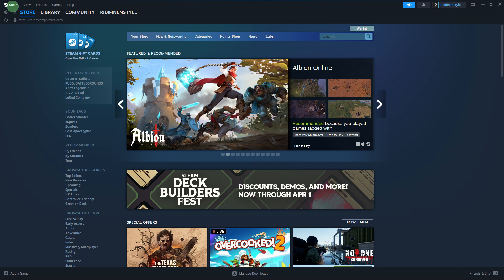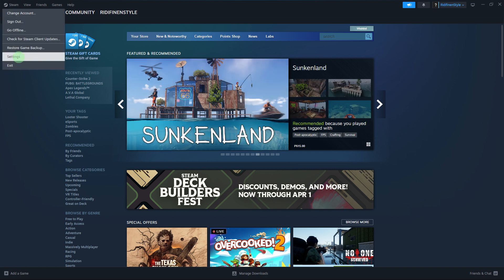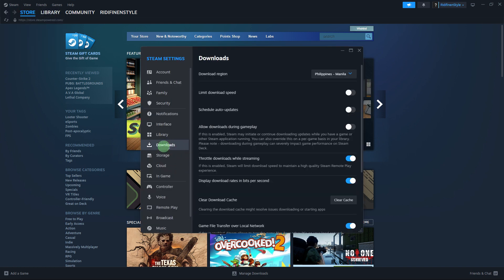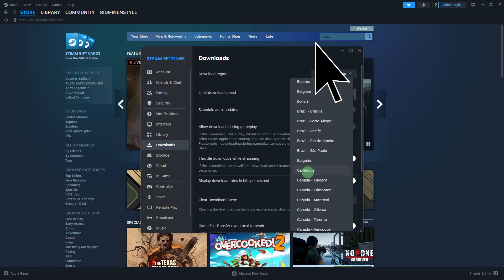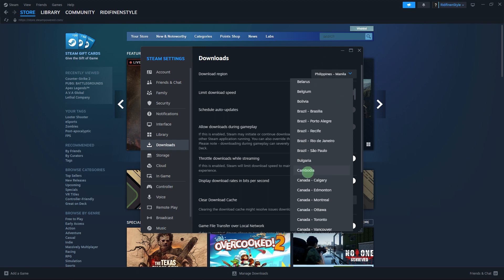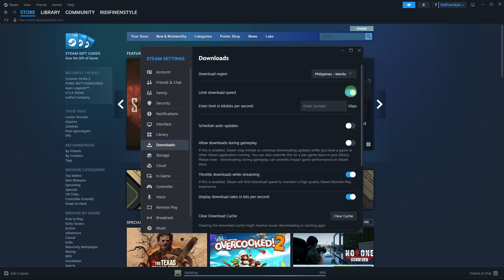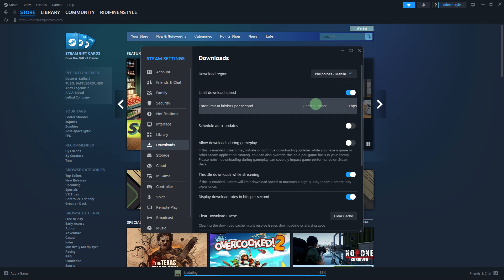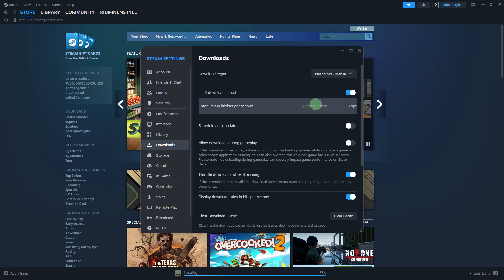How To Make Steam Games Update Faster (Easy Fix)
This lesson will teach you how to make Steam games update faster. Use the settings recommendations shown in the video to increase the download speed of games on Steam.